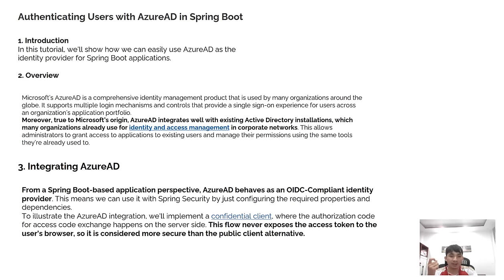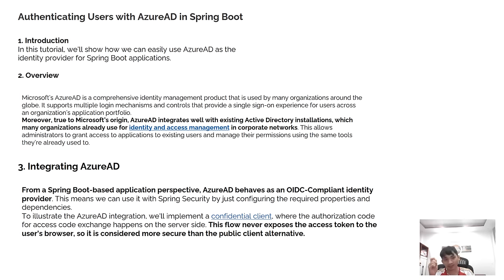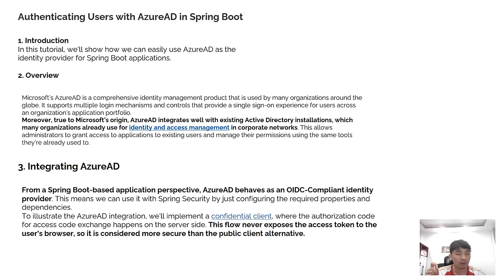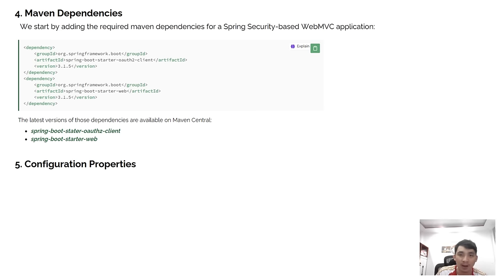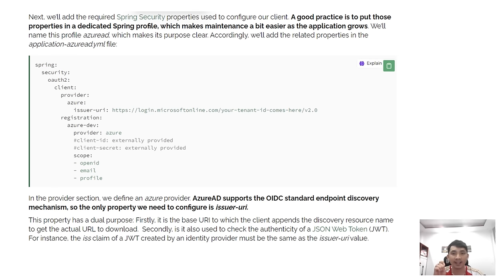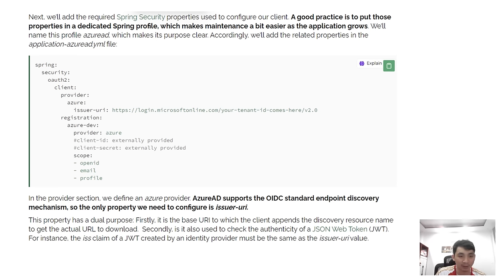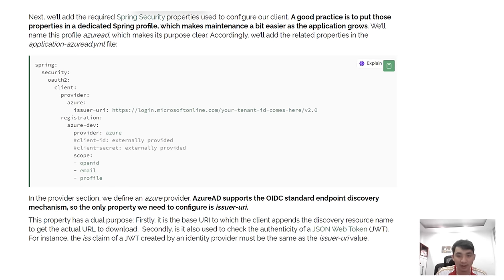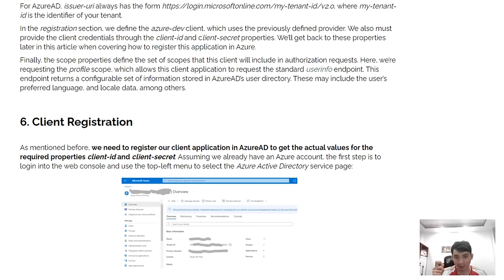Authentication User With Azure In Spring boot